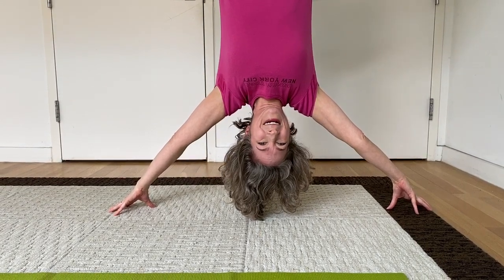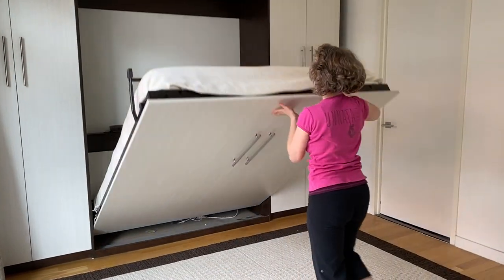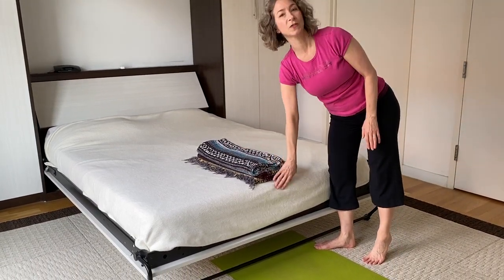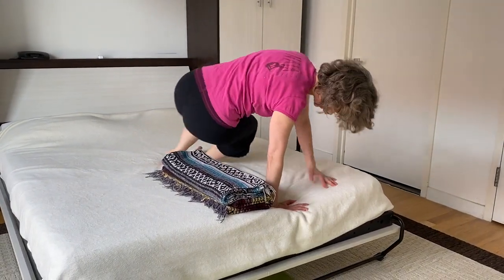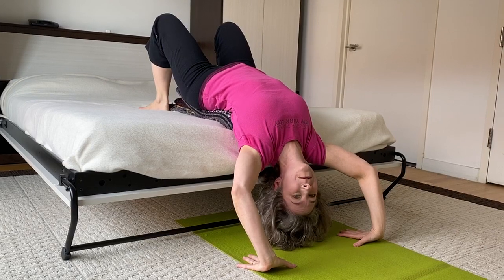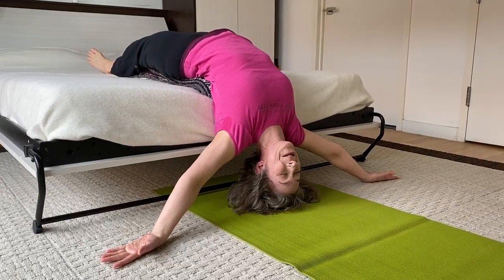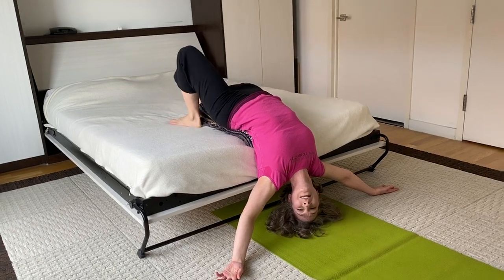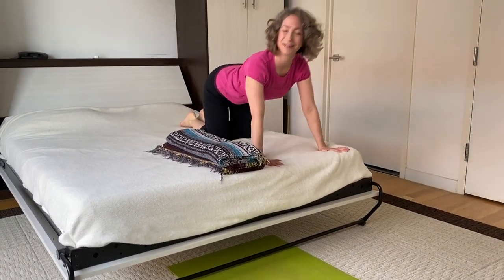Unnata "Bed" Yoga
Stuck in the house?
Don't have a hammock to do your Aerial Yoga?
No problem! Try Unnata "Bed" Yoga!